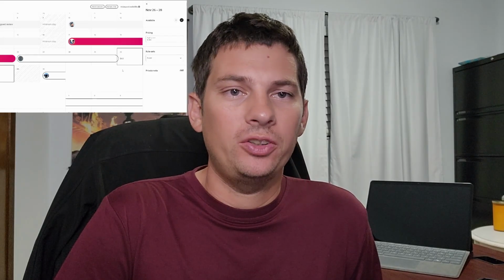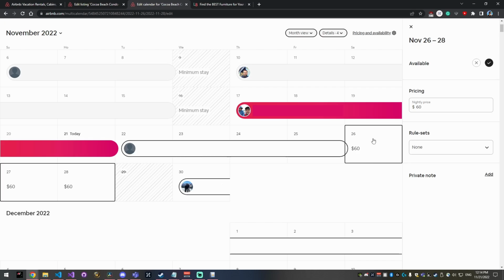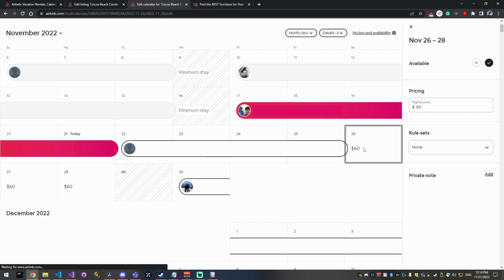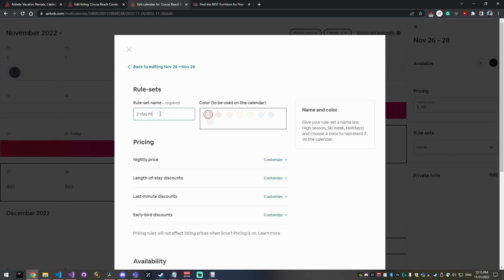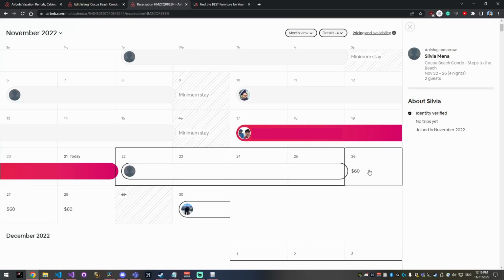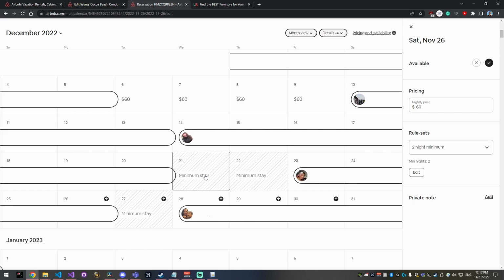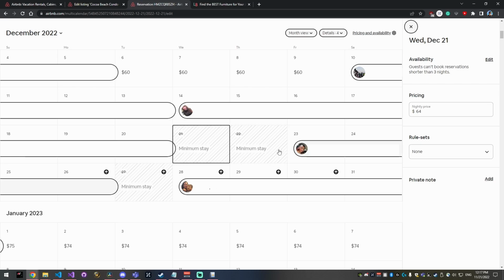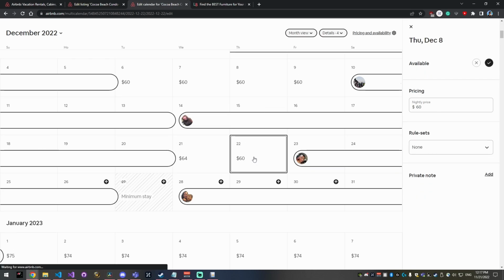Airbnb Settings - Updating the Minimum Stay Length for specific dates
Updating certain dates with a different minimum stay longer than your normal length has never been easier!

After creating a simple rule set, you will just have to select the dates you want and update their rule set. Once in place, they will immediately update and can be filled using the new minimum stay requirements.

This can be useful to fill gaps in your calendar or to require longer bookings farther out.

Interested in starting your own Airbnb?
Allow me to refer you and I will personally walk you through the entire setup!